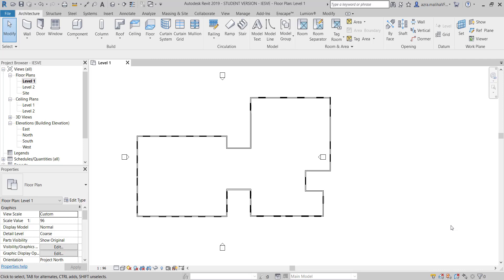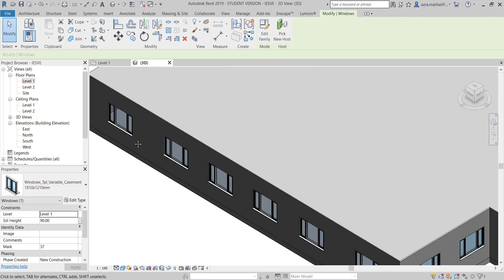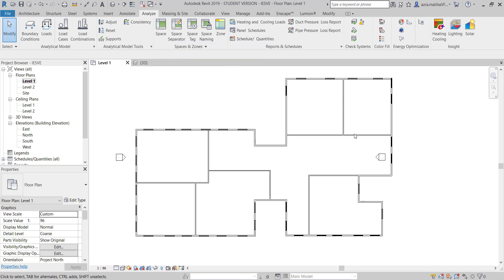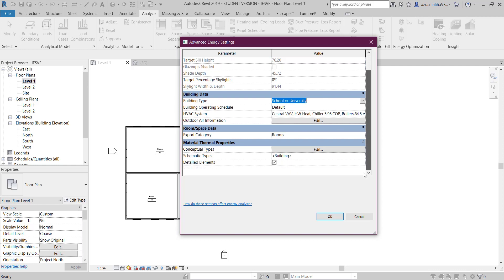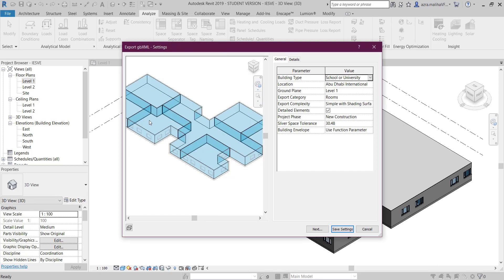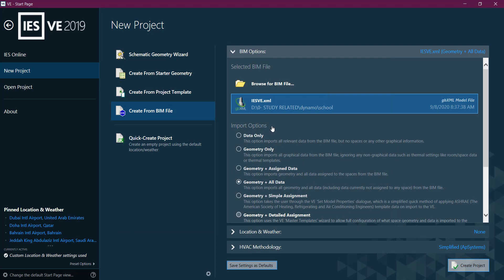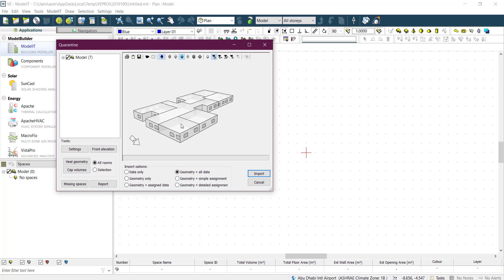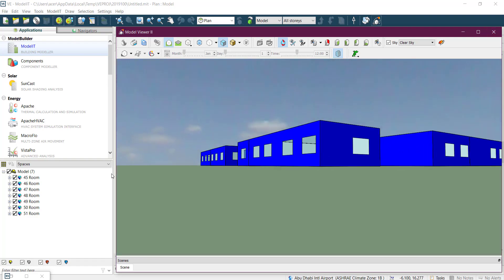Convert Revit to IESVE 2019 EASY!!